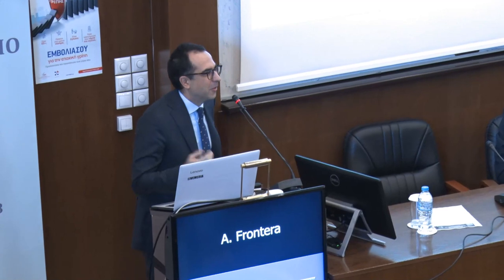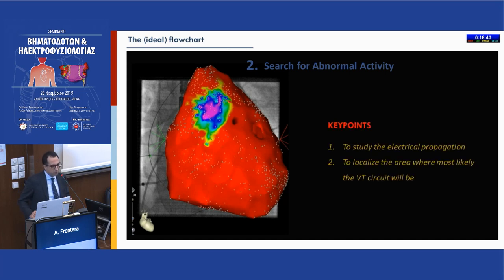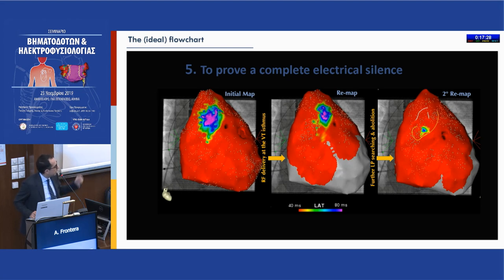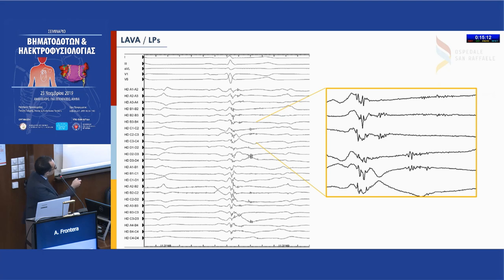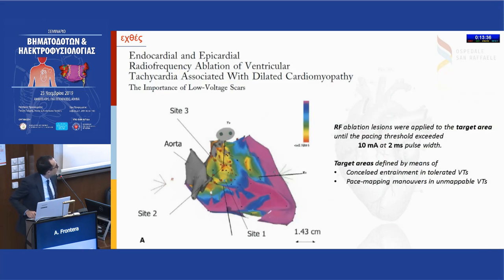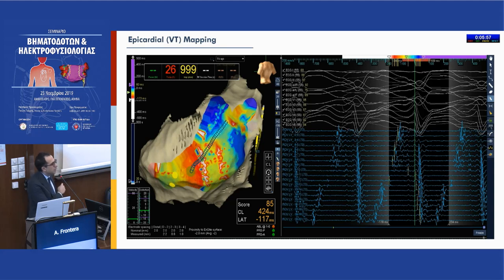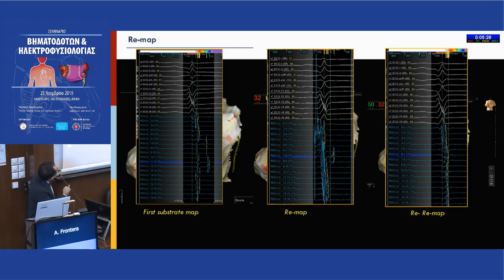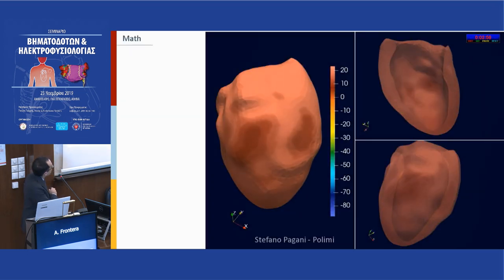A. Frontera | Substrate mapping in the setting of VT ablation. Past, present and future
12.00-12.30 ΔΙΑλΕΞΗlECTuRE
Προεδρείο: Σ. Σιδερής Chair: S. Sideris
Substrate mapping in the setting of VT ablation. Past, present and futureA. Frontera